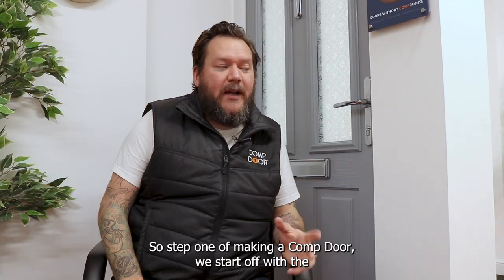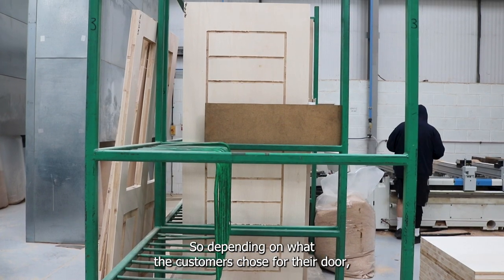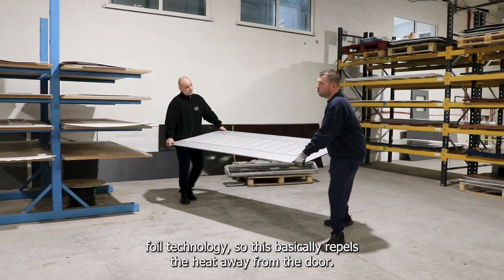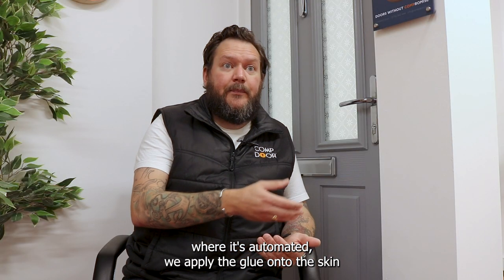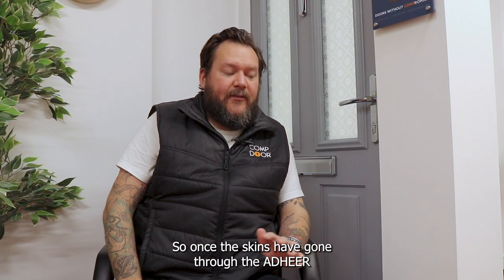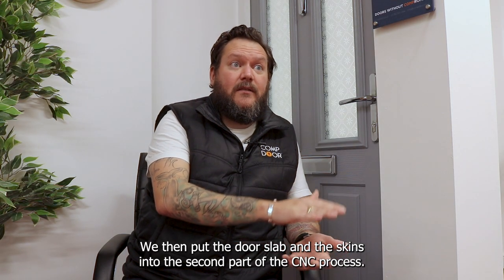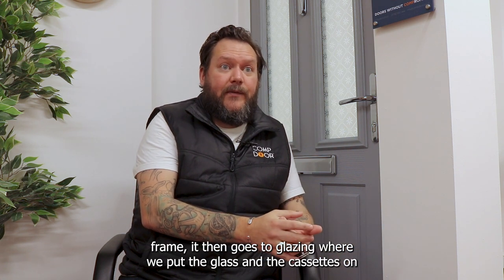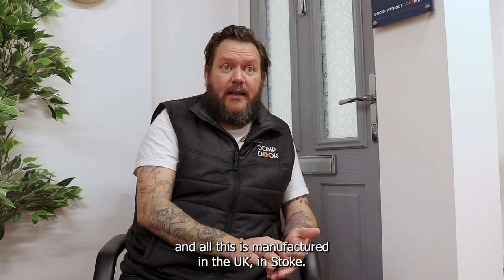How a Composite Door is Made | Comp Door Manaufacturing Process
How are composite doors made?

Step inside our factory in Newcastle-Under-Lyme where we'll show you the composite door manufacturing process from start-to-finish.

Our unique manufacturing process is what stands Comp Door apart from the rest and what makes our composite doors market-leaders here in the UK. Find out how we do it in this video and to find out more information about our composite doors, here to our

Looking to design your very own, unique composite door? Why not try our easy-to-use online door designer